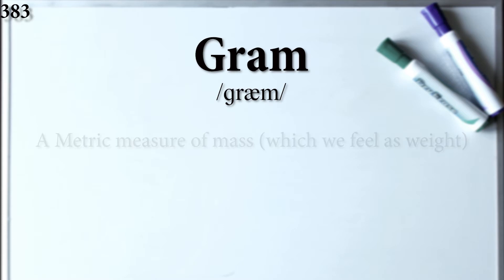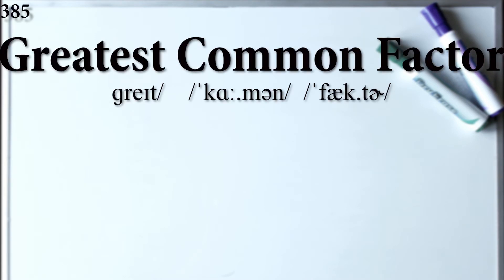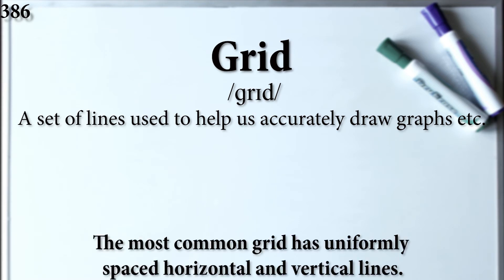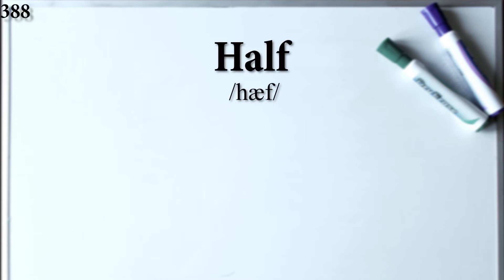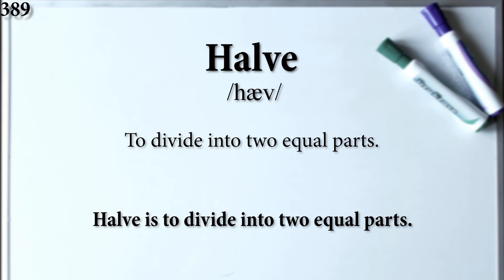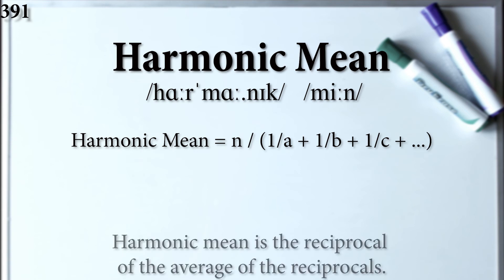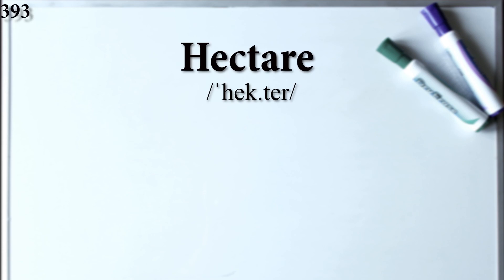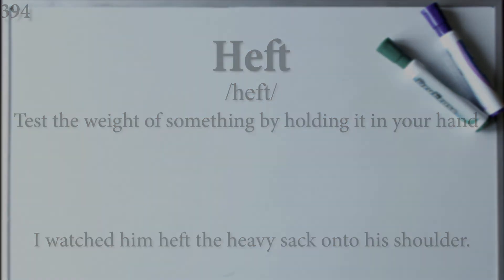Math Vocabulary and Pronunciation 383-394